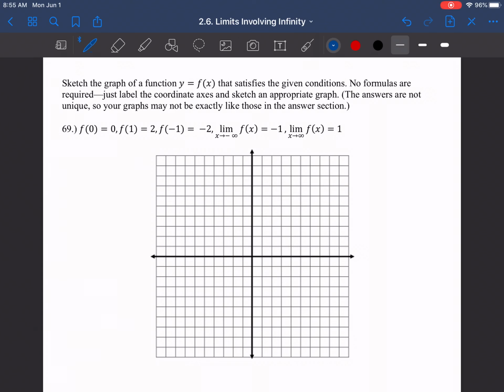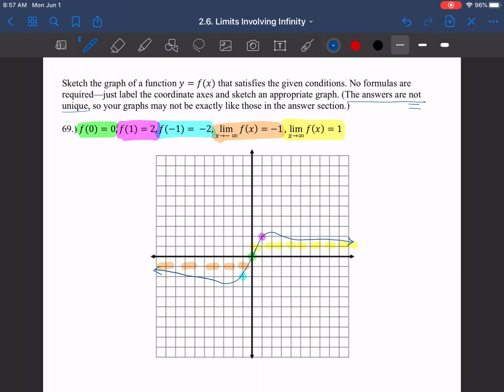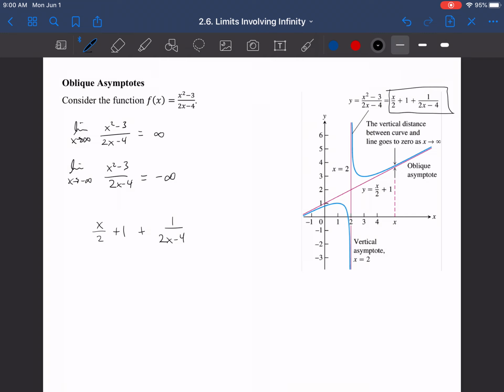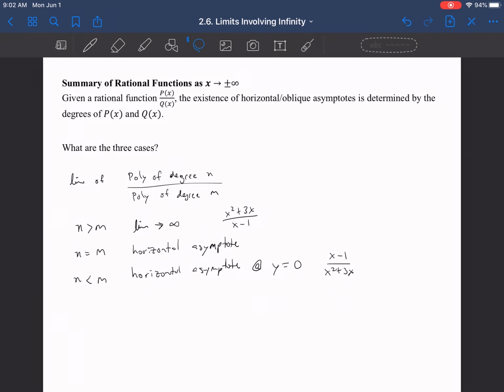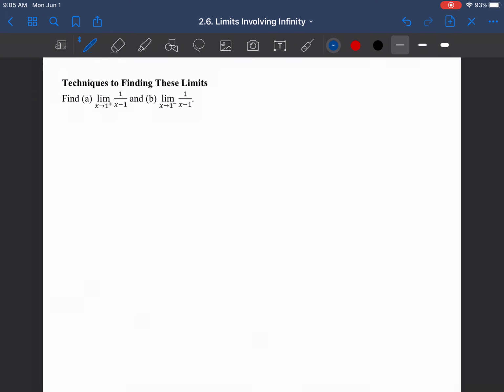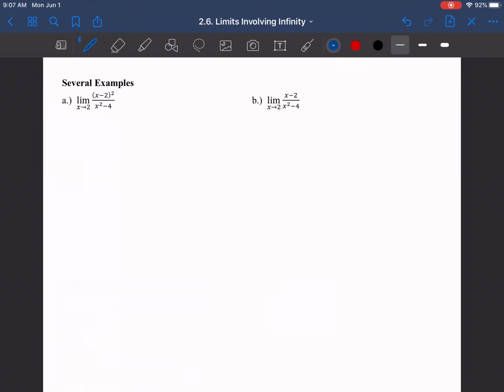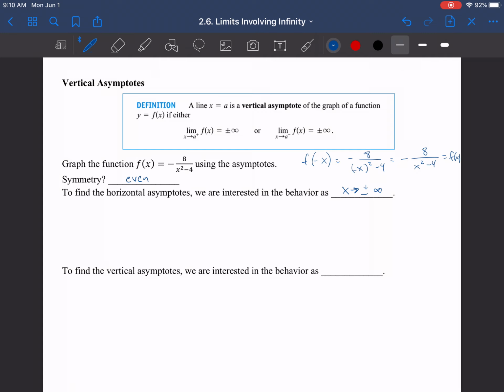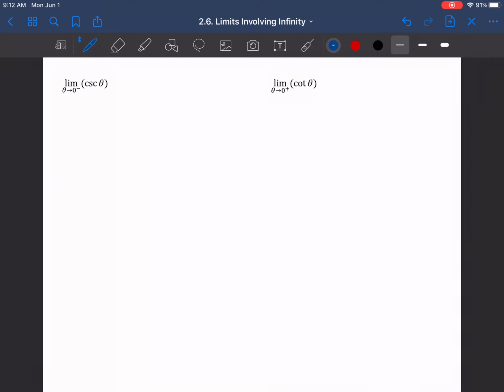Calculus Lecture 2.6 Limits at Infinity pt 1